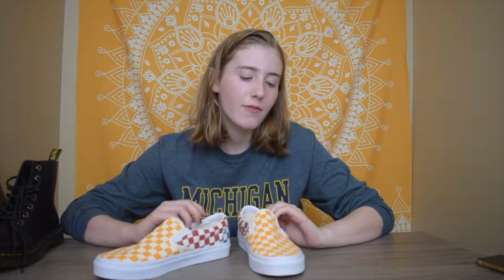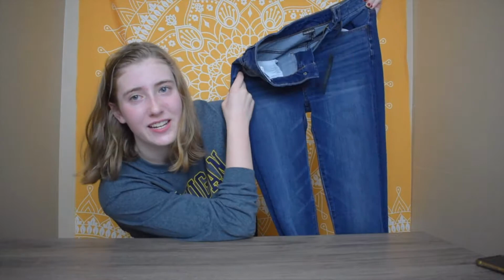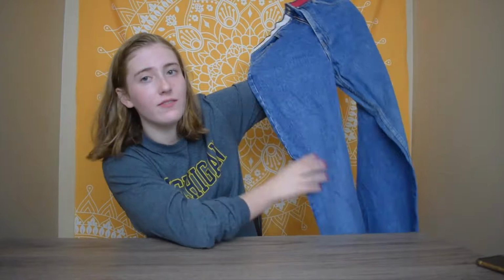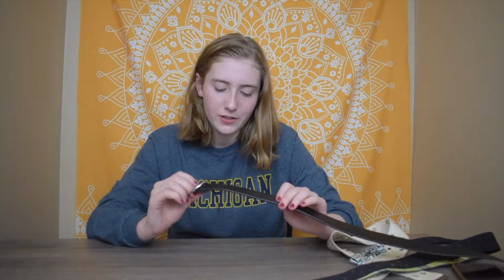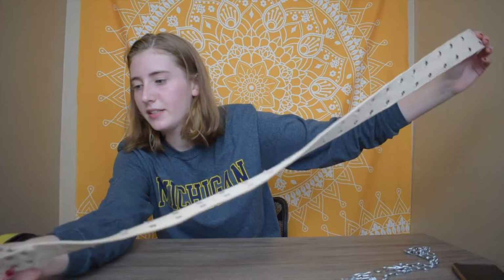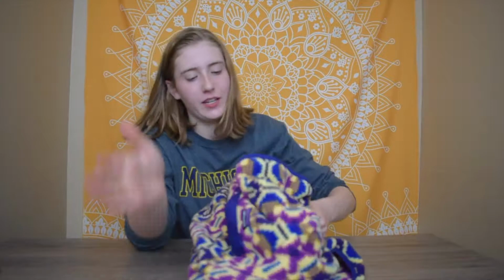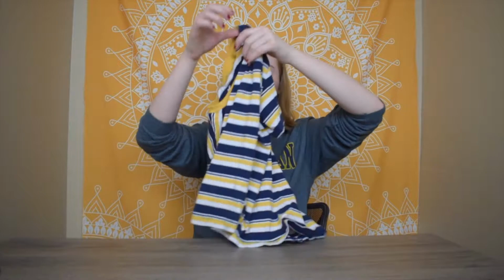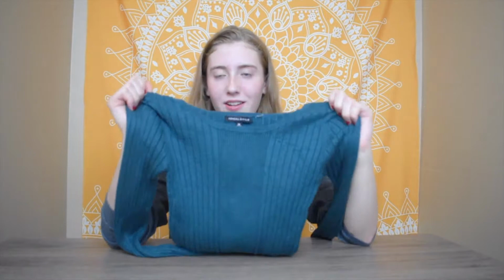Back to School Clothing Haul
even editing this, this is an insufferably long video so much appreciation to those that stuck it through, y'all are the real ogs.

I attempt to post every Sunday and Wednesday at 12pm ET.

You should totally follow my vsco!